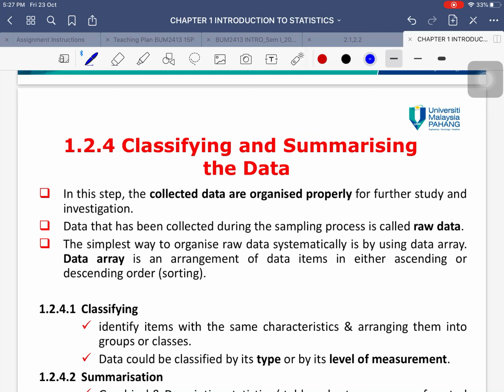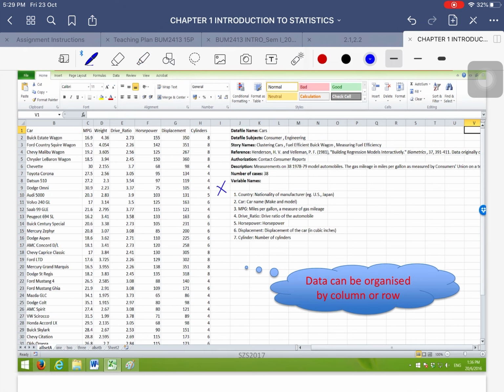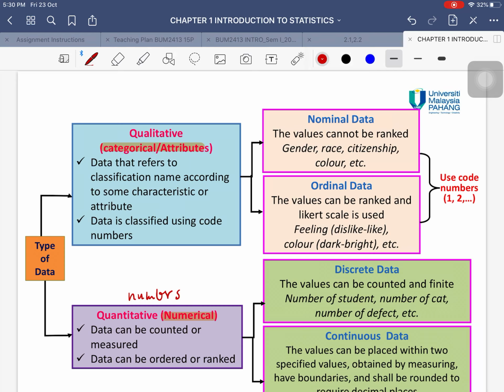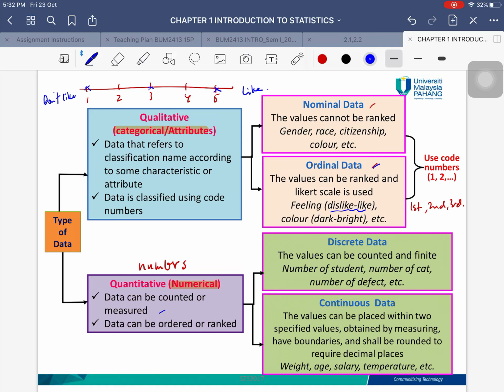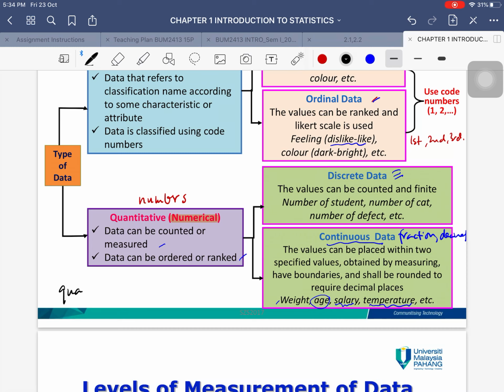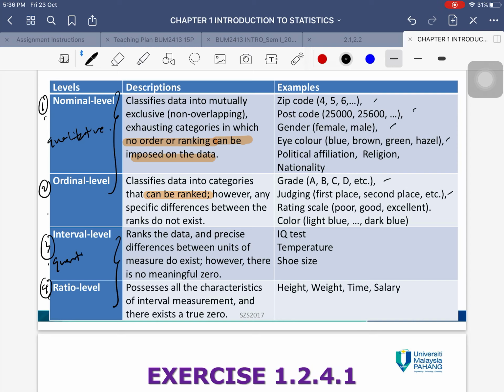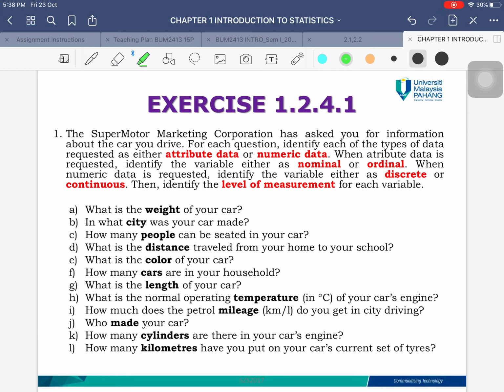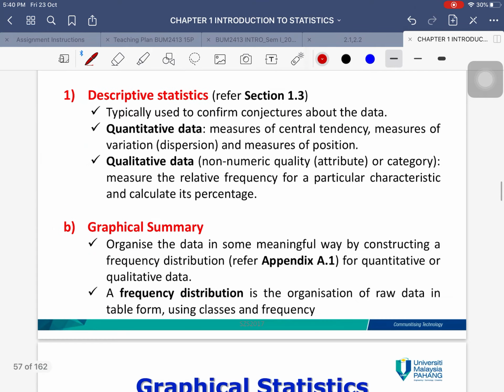1.2 Part 3